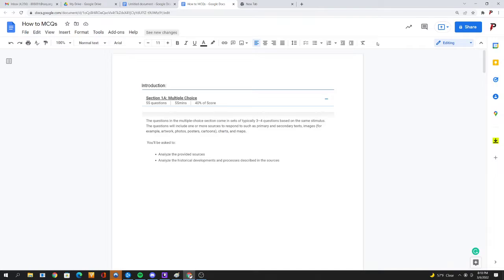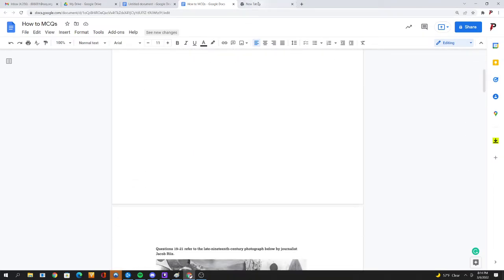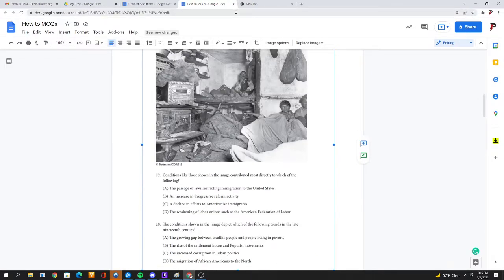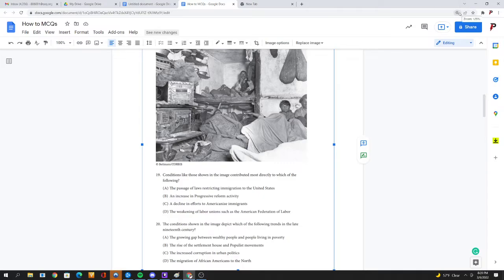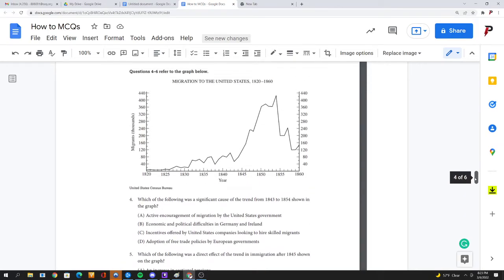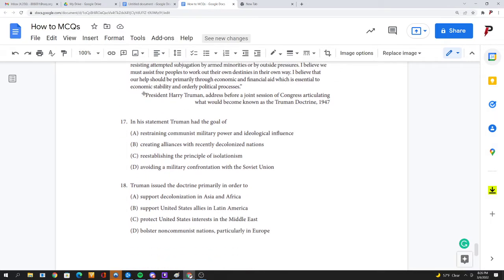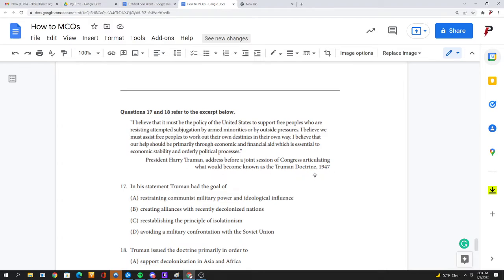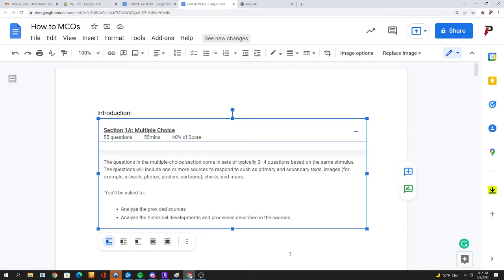How to do MCQs (check desc for timestamps)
0:00 Introduction
3:44 Structure of Stimulus
5:27 Type of Questions
11:36 Tips for taking MCQs // Practice

AP EURO Practice Exam MCQS IN VIDEO ARE TAKEN FROM HERE

APUSH Practice Exam MCQS IN VIDEO ARE TAKEN FROM HERE